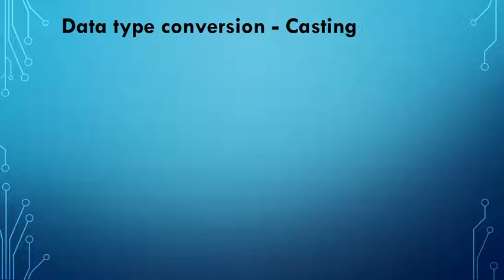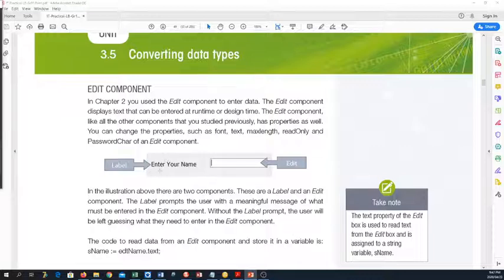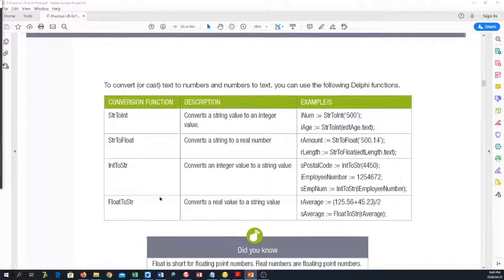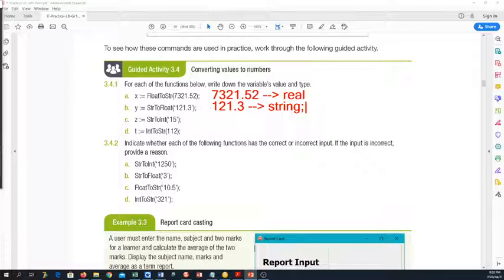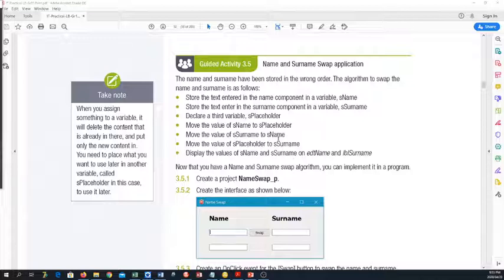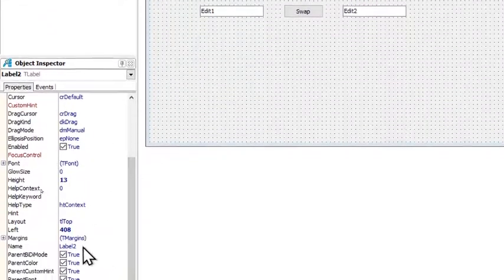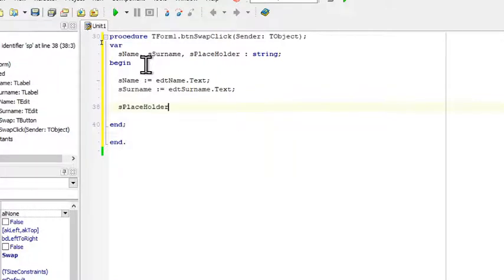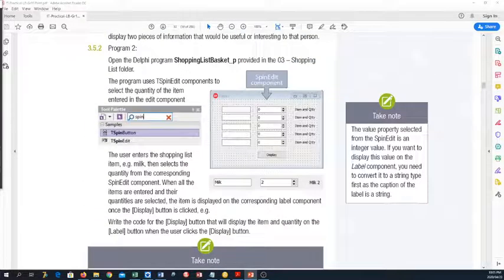Grade 10 Video lesson 24 April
Lesson on Variable Casting - Data type conversion - Grade 10 IT